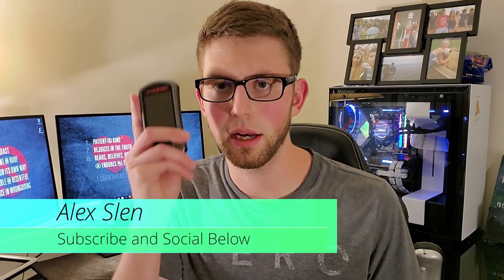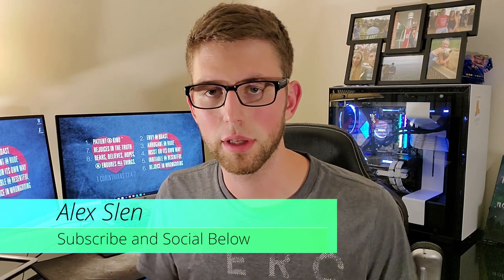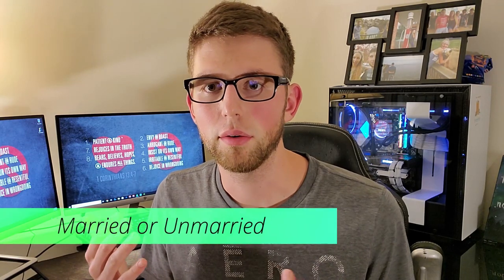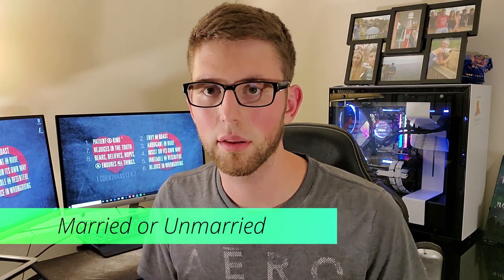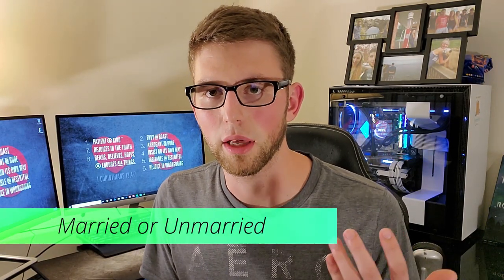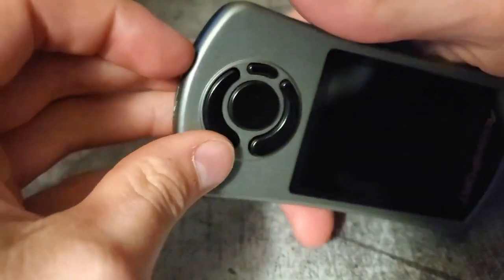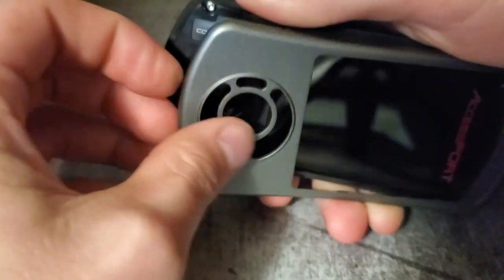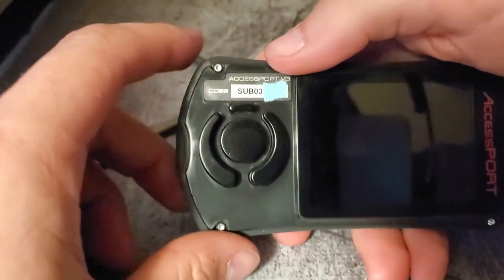Before you Buy a Used Cobb Access Port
Are you looking at buying a Cobb access port used? This is your complete guide on how to go about it. Filled with tips and things to be aware of. The cost can end up being not what you thought to get the port to work with your car.

✅ If you found this helpful your support is appreciated!

🔴Tubebuddy - a great tool for youtube creators.